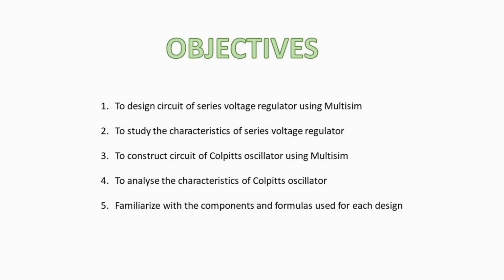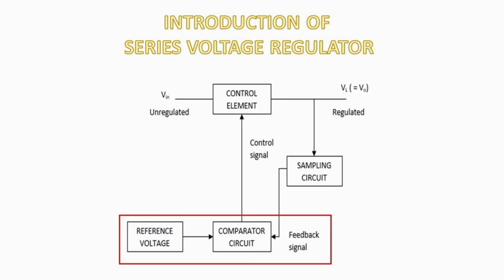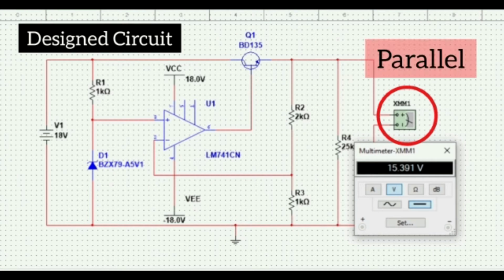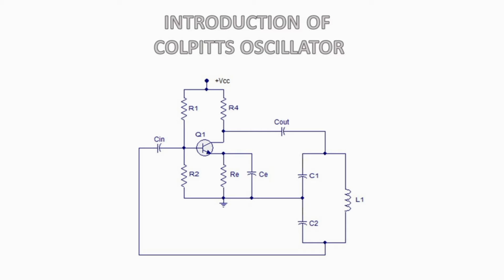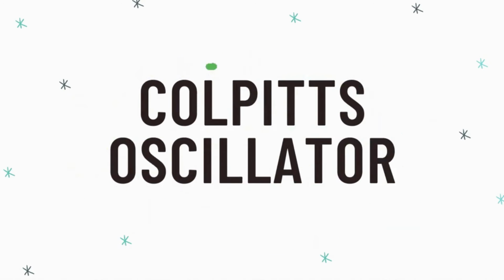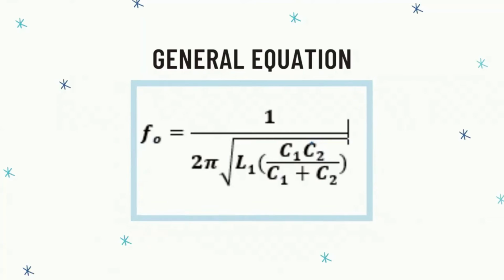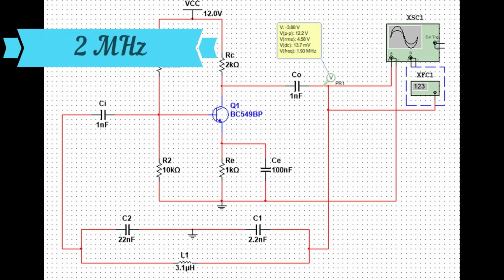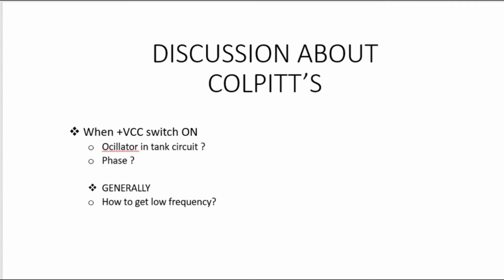VIDEO ASSIGNMENT T1&T9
3 BENG S5
SHAFA
AINA
AZURA
RAFIQAH
NURIN